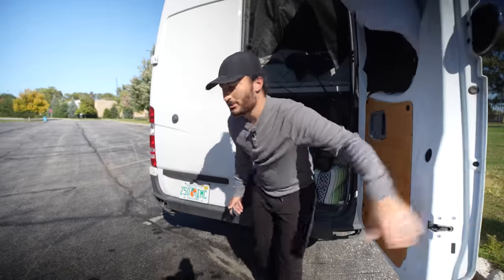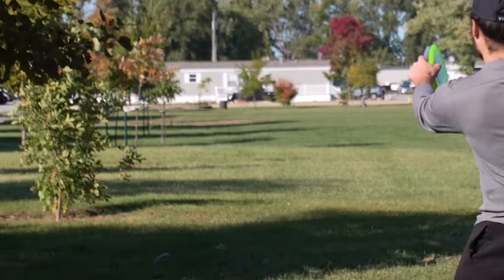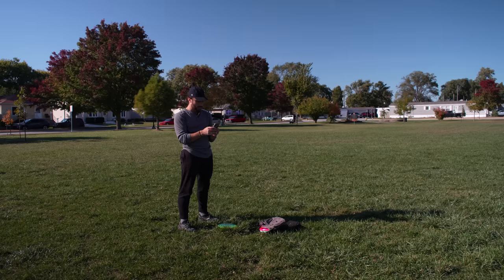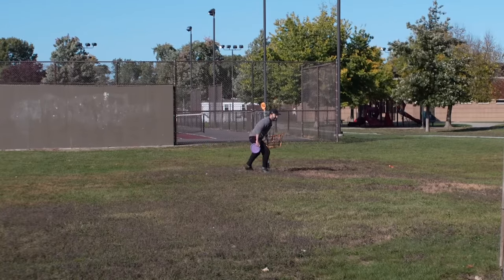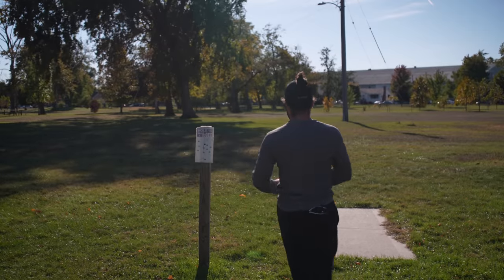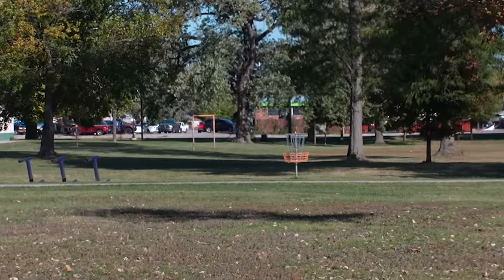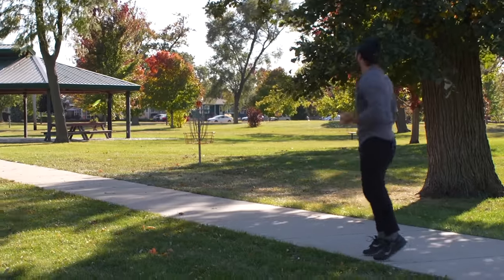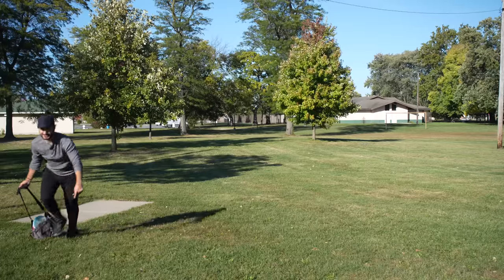Mind Bender vs Mako3 vs Buzzz SS - Straight Midrange Battle!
You guys told me that the Mako3 vs Buzzz video was NOT the best way to find the greatest straight flying midrange out there, so in this video I compare the Mindbender, mako3 and Buzzz SS to see which one is truly the best straight flying midrange (out of the ones I've thrown!

🎒Everything Else I Use for Disc Golf: 🎒
Paratrooper Bag
Disc Retriever
Range Finder
Beginner Bag

Chapters:
0:00 - Reviewing the new Discmania Mindbender, a metal flake c line MD1
0:29 - We’re going to compare the Mindbender vs Mako3 vs Buzzz SS
1:30 - Playing The 1st hole of the 6 hole battle
4:00 - Hole 2 - testing the mind bender on a forehand
5:31 - Hole 3 - How do they handle headwind?
6:57 - Hole 4 - Hitting a tight gap [triple mando]
8:21 - Hole 5 - Trying something dumb…
9:55 - Hole 6 - How do they hold a hyzer line?